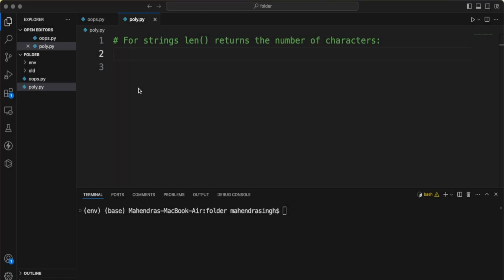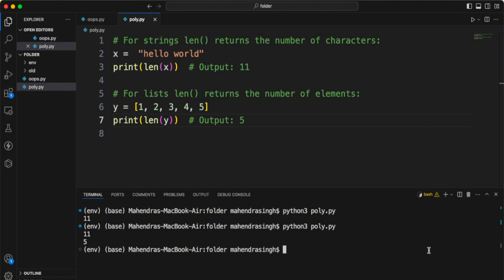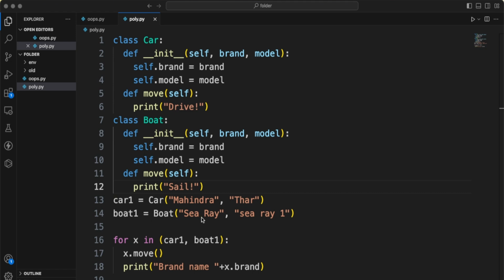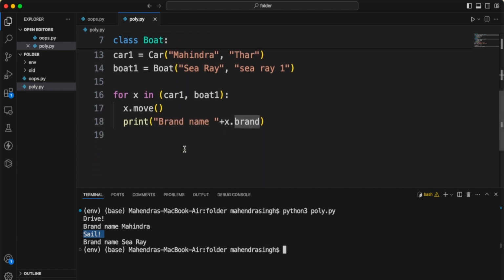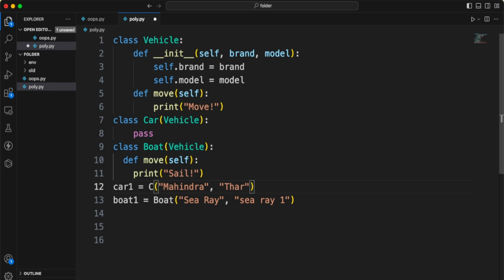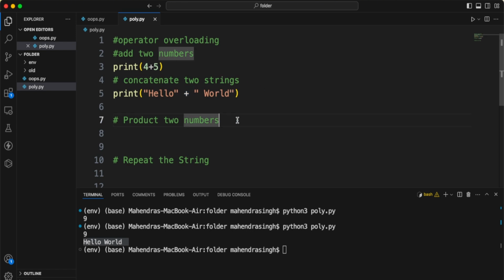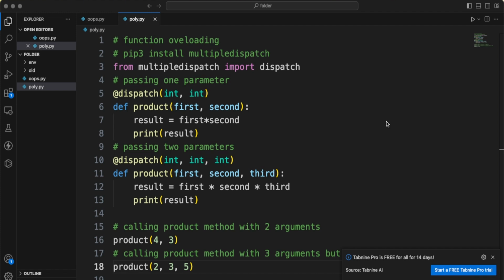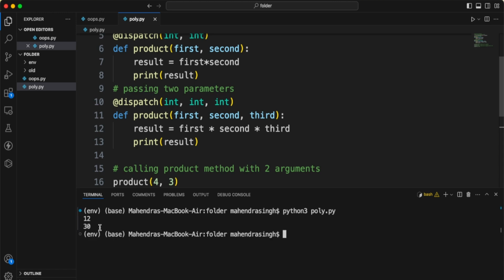Polymorphism in python | operator overloading | method overriding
Here is an explanation of how the video explains the concept of polymorphism in Python.

*   The video begins by defining **polymorphism**, which means "having many forms". In programming, it refers to using the same function name for different data types and numbers of arguments.

*   The video explains that there are four types of polymorphism in programming languages:
    *   Overloading of operators
    *   Class polymorphism
    *   Method overriding (runtime polymorphism)
    *   Method overloading (compile time polymorphism)

*   The video states that **Python supports polymorphism through method overriding and operator overloading**. However, **Python does not support method overloading in the traditional sense**, but it can be achieved using other methods.

*   The video provides an example of polymorphism using the **`len()` function**. This function behaves differently depending on the data type it is used with. For example:
    *   For strings, `len()` returns the number of characters.
    *   For lists, `len()` returns the number of elements.
    *   For dictionaries, `len()` returns the number of key-value pairs.

*   The video then discusses **class polymorphism**. This is demonstrated using two classes, `Car` and `Boat`, both of which have a `move()` method. Even though the method has the same name in both classes, it performs different actions depending on the class.

*   Next, the video covers **inheritance polymorphism**. This involves a parent class (`Vehicle`) with a `move()` method and two child classes (`Car` and `Boat`) that inherit from the parent class. The child classes override the `move()` method to perform different actions.

*   The video also explains **operator overloading**, which allows operators like `+` and `*` to be used for different purposes depending on the context. For instance, `+` can be used to add numbers or concatenate strings.

*   Finally, the video shows how to **achieve method overloading in Python using the `multipledispatch` library**. This library allows you to define multiple functions with the same name but different arguments, and Python will automatically call the correct function based on the types of the arguments.

In summary, the video provides a thorough overview of polymorphism in Python, covering different types of polymorphism, providing examples of each type, and demonstrating how to achieve method overloading despite its lack of direct support in the language.

Here is a comprehensive explanation of function overloading in Python, based on the provided source:

*   **Function overloading, also known as compile-time polymorphism, is not directly supported in Python**.

*   Traditional function overloading involves defining multiple functions with the same name but different parameters (number and/or types of arguments) within the same scope. The compiler then determines which function to call at compile time based on the arguments provided.

*   While Python does not natively support this mechanism, **the source demonstrates how to achieve function overloading using the `multipledispatch` library**.

*   **The `multipledispatch` library allows you to define multiple functions with the same name and decorate each with `@dispatch`, specifying the types of arguments expected**. When the function is called, `multipledispatch` examines the types of the arguments provided and dynamically selects the appropriate function implementation.

*   The source provides a practical example using the `product` function. Two versions of the function are defined:
    *   `product(first: int, second: int)`: calculates the product of two integers.
    *   `product(first: int, second: int, third: int)`: calculates the product of three integers.

*   By decorating each function with `@dispatch` and specifying the argument types, the code enables function overloading behaviour. When `product(4, 3)` is called, the first implementation is executed, resulting in 12. Conversely, `product(2, 3, 5)` invokes the second implementation, yielding 30.

In essence, the `multipledispatch` library provides a way to mimic function overloading in Python by leveraging dynamic dispatch based on argument types. While not a native feature of the language, this technique allows for more readable and flexible code by enabling multiple functions with the same name to handle different scenarios.

All chapters:
00:00 Intro to Polymorphism
01:17 len() function as polymorphism
03:23 polymorphism in class
05:01 polymorphism in Inheritance
06:34 Operator overloading
08:00 Method overloading(using dispatch)